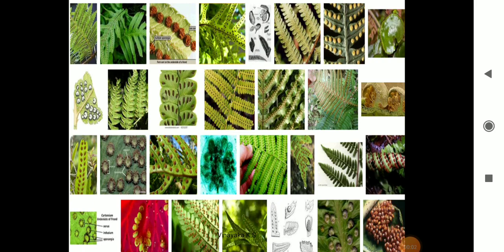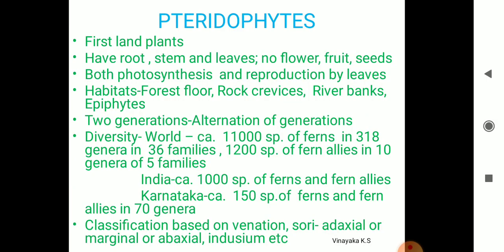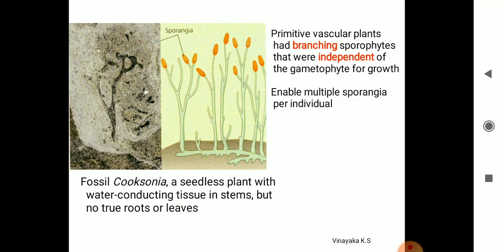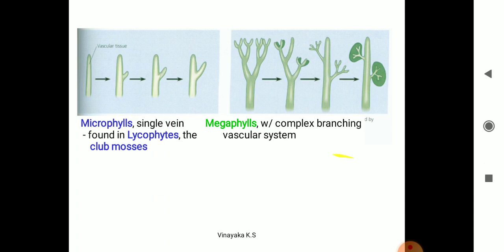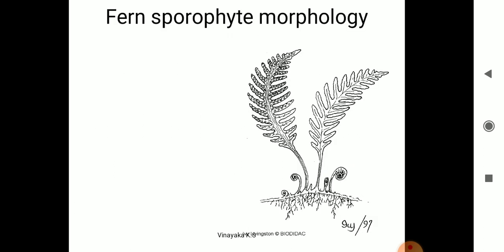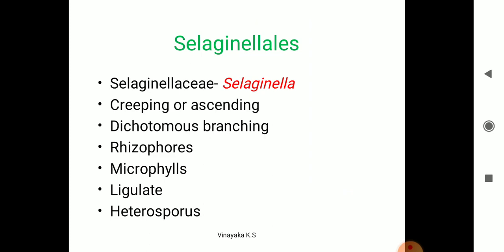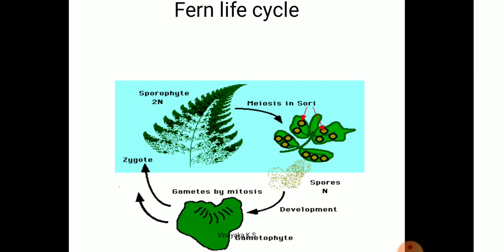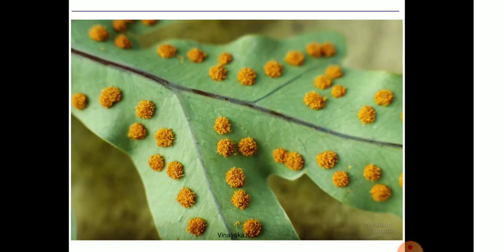II B.Sc : Chapter I : Pteridophytes lecture by Dr. Vinayaka K.S